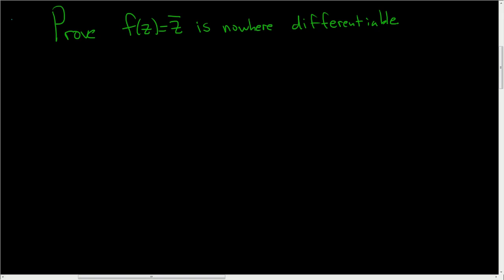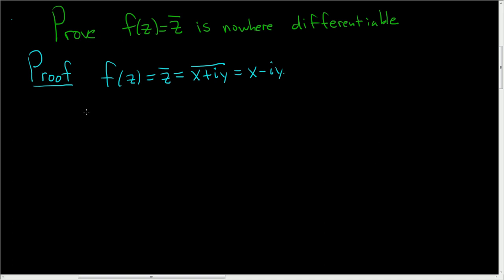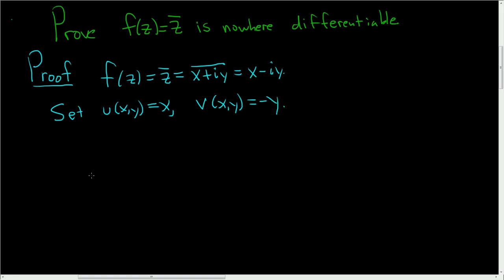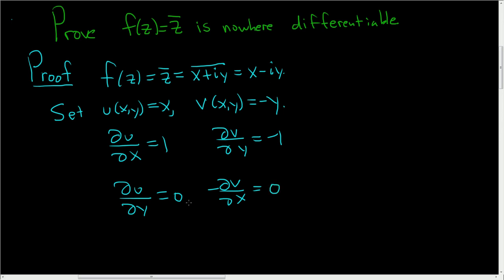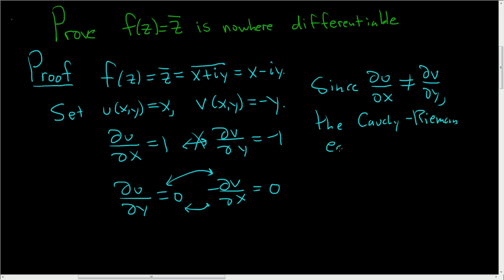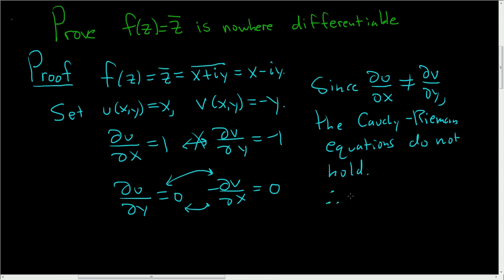Cauchy-Riemann Equations: Proving a Function is Nowhere Differentiable 1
Using the Cauchy-Riemann Equations to prove that the function f(z) = conjugate(z) is nowhere differentiable. This is a straightforward application of the C.R. equations.